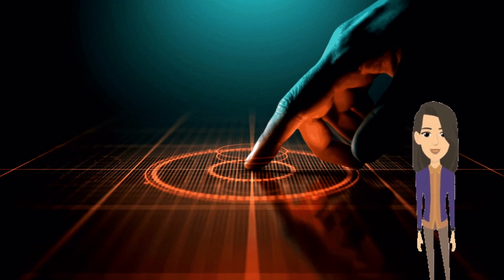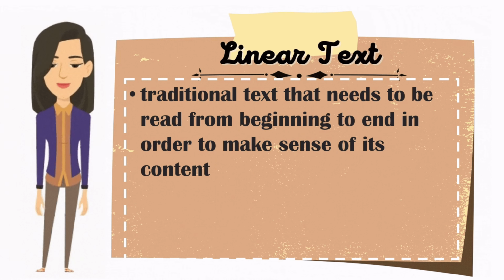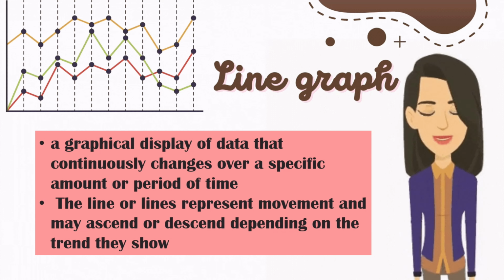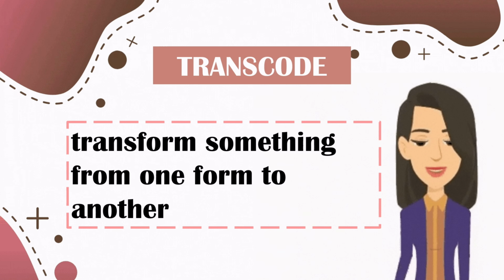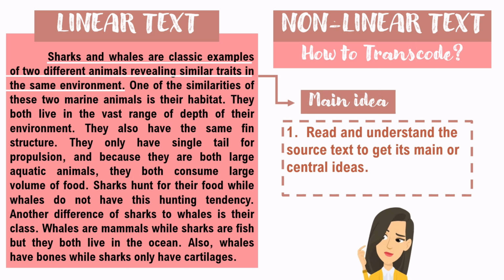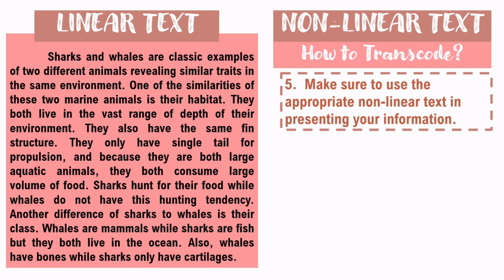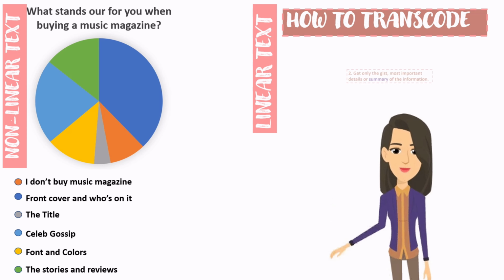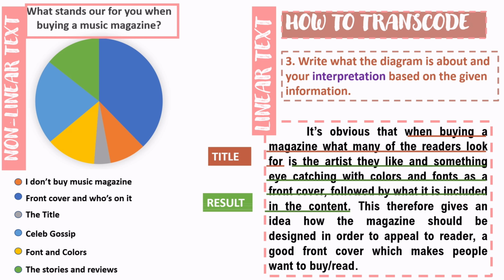ENGLISH 7 QUARTER 2 LESSON 7 Linear and Non- Linear Text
This video is anchored from PIVOT 4-A English 7 Learner’s Material which was published and distributed bt DepEd CALABARZON